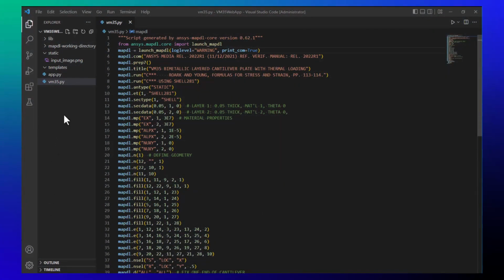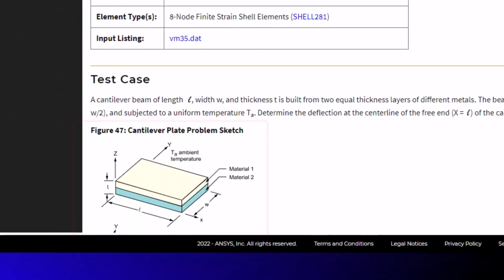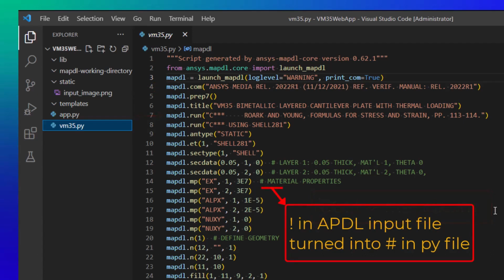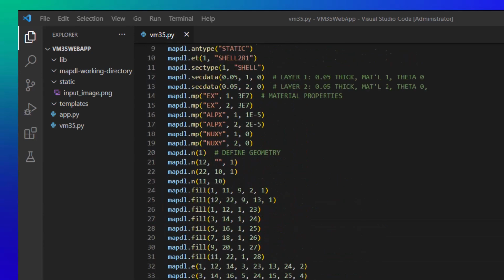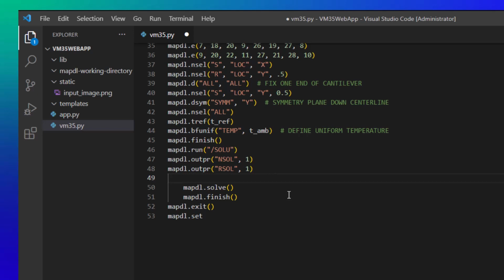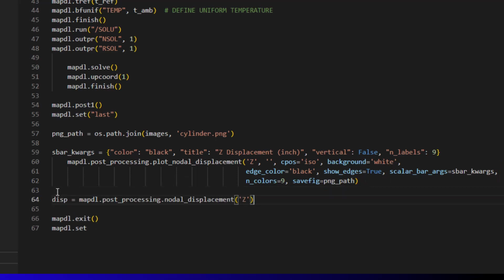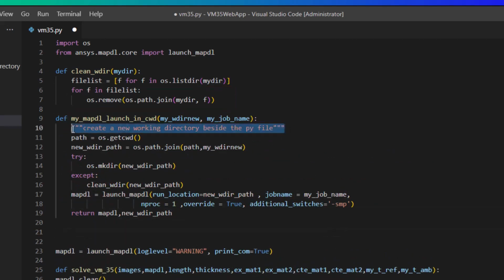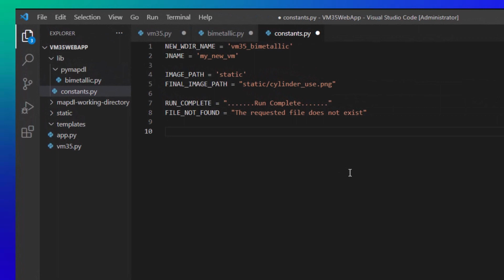Application Development: Backend Foundations - Lesson 4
To commence the application development, we will select a specific MAPDL model and craft the backend to establish a fully operational application rooted in that model. We'll start with a verification model, build upon it using PyMAPDL, and then implement the theoretical result, adhering to the file structure typical for a Flask application.